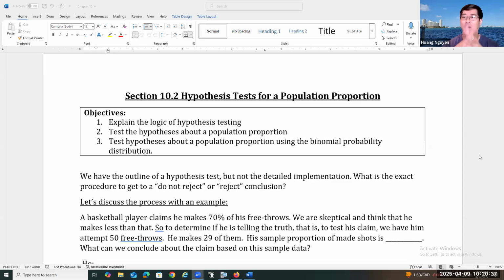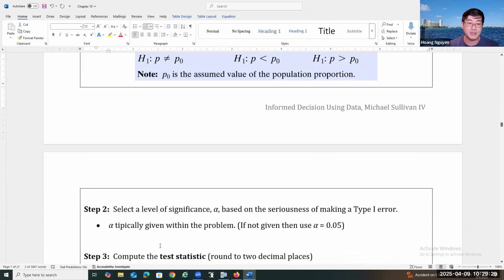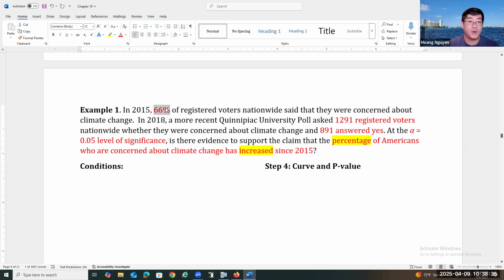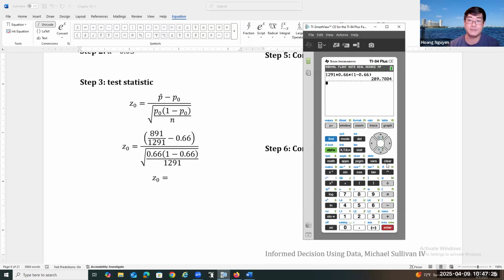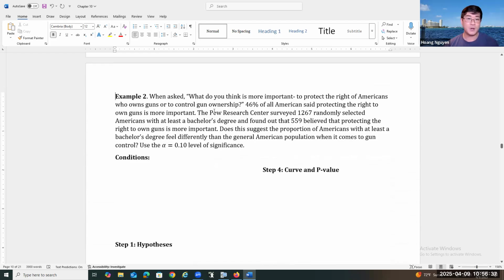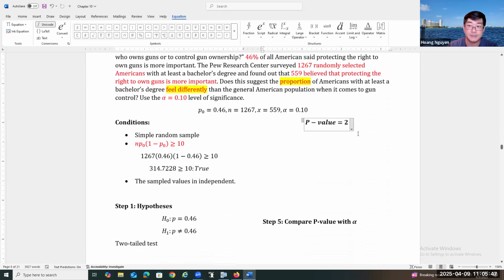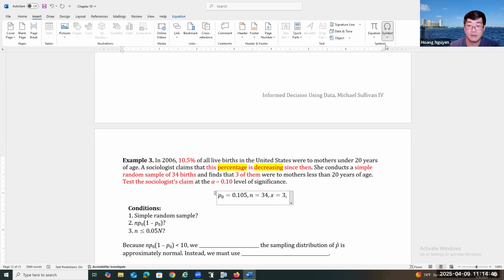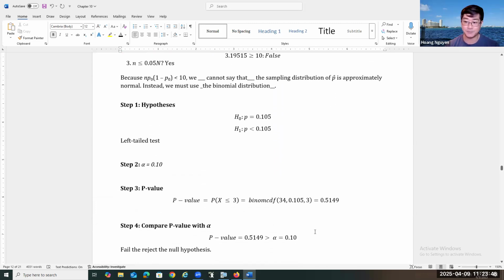SBVC Math 108 Section 10.2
Math 108 Section 10.2 Hypothesis Tests for a Population Proportion